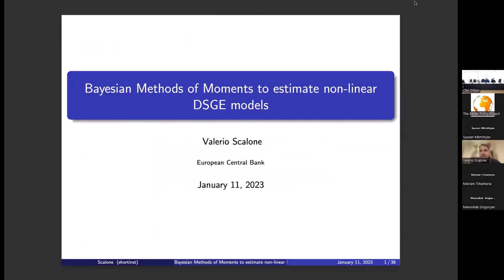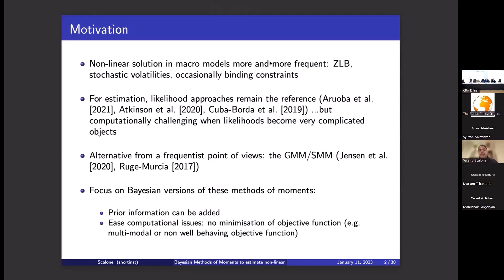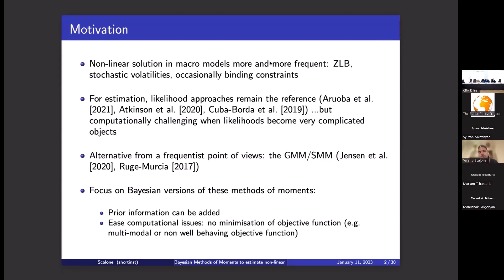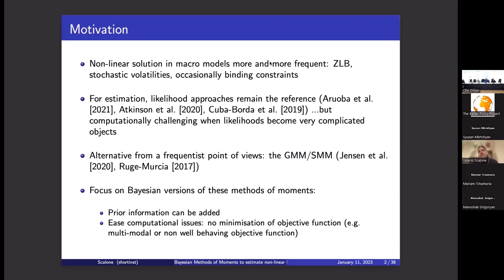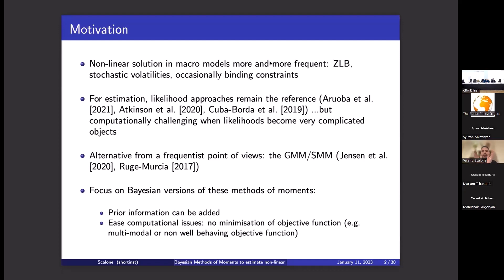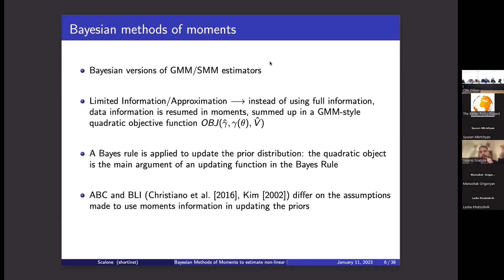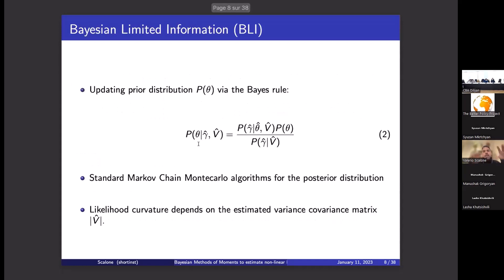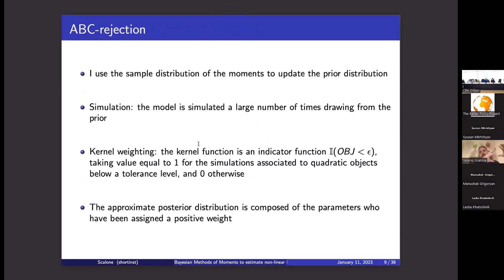Bayesian Method of Moments to Estimate Non-linear DSGE Models -- Valerio Scalone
With the development of the FPAS Mark II—which evolves the FPAS Mark I framework to better deal with uncertainties and nonlinearities—we have taken the opportunity to revisit the format of these conferences. From 2023 the CBMMW will be held on a quarterly basis, at the end of the second week of the first month of each quarter, alternating between Dilijan, Armenia and Carcavelos, Portugal. Given the successful experience of organizing the CBMMW during the pandemic, we emphasize that the workshops will continue to be hybrid (participants can join either online or in-person). We would of course welcome you to join us in Dilijan in January and July or in Carcavelos in April and October.

The inaugural quarterly conference in January, as well as later conferences in April and October, will feature a series of invited and keynote presentations. The flagship annual conference in July will feature a combination of both submitted papers and invited/keynote presentations. The advantages of this approach are that we can spend much more time on each paper in the quarterly workshops that involve invited papers. The idea is to choose the invited papers partly from the pool of papers that have been submitted at the annual flagship workshop, which over the past few years, has averaged somewhere between 60-100 presentations. We will continue to improve the paper selection process by creating a better approach for determining the scientific committee. The other advantage is that researchers will have more opportunity to present their work, as their research progresses into the final publication stage.